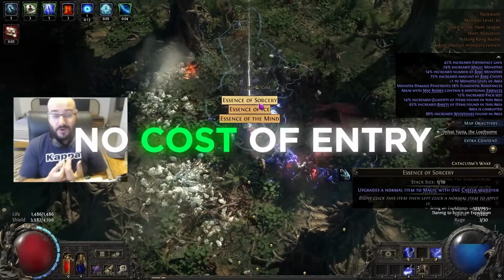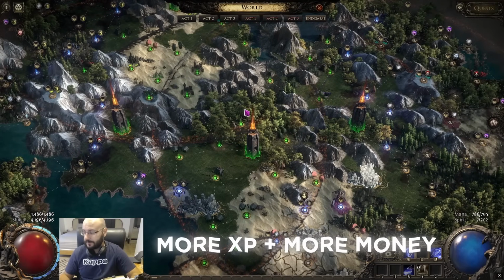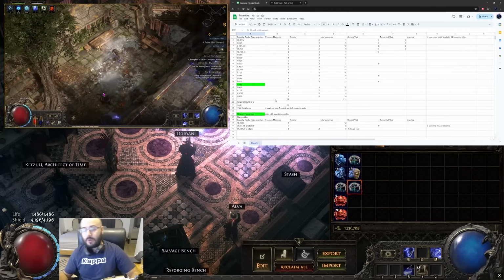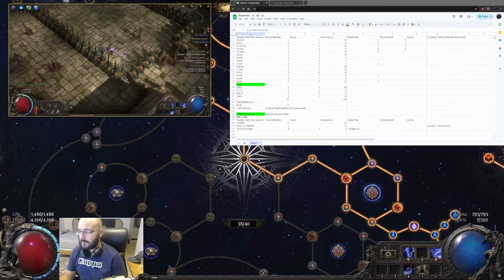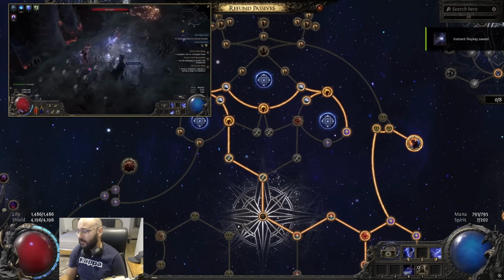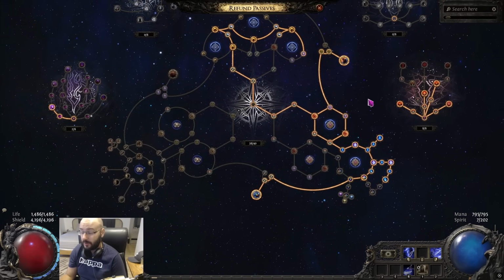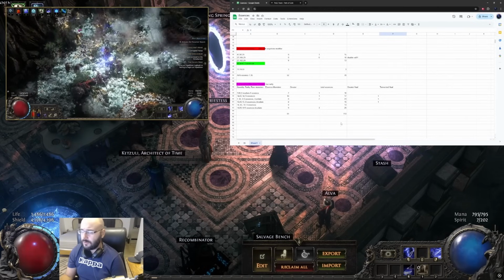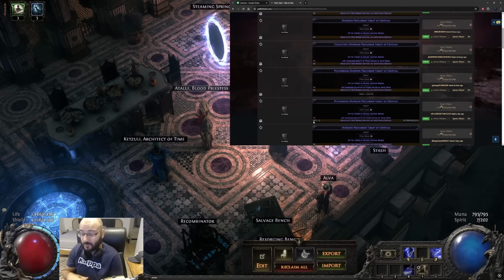Best Farming Strategies PATH OF EXILE 2 | ESSENCES GUIDE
Starting a series about all the best Farming Strategies for POE2, today I did a simple strategy for Essences and it was surprisingly good. This is one of the best farming strategies that will require you to get Crystal Tablets to get more essence monsters on your boss maps.